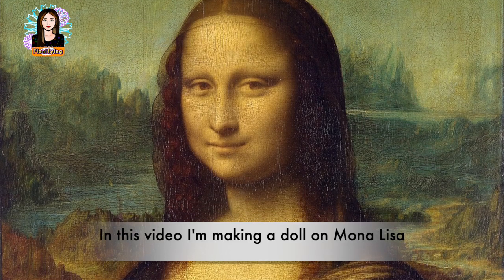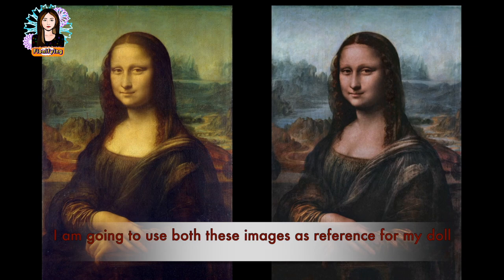Mona Lisa Custom doll repaint | Barbie doll repaint by fionifying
Hi Everyone!
In this video I've made a doll on one of the world's most famous paintings, Mona Lisa (Italian: Gioconda, Monna Lisa) by Leonardo da Vinci.The original painting is believed to have been painted between 1503 and 1506 and It has been on permanent display at the Louvre in Paris since 1797.
I've used a barbie doll with the Kayla/ Lea face sculpt to repaint Mona Lisa. When I saw this face sculpt without the factory faceup, I thought omg she kinda looks like Mona Lisa and that's where I got this video idea from.

I have done a lot of research to make the clothing as accurate as possible to history.

I've tried to include as many details as possible.

Zepeto: fionifying. (There is a . at the end)